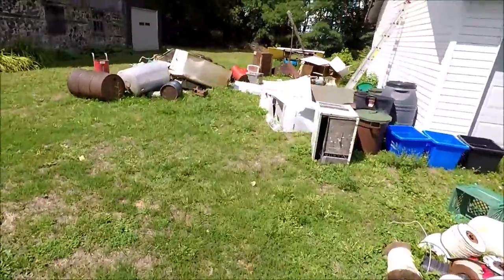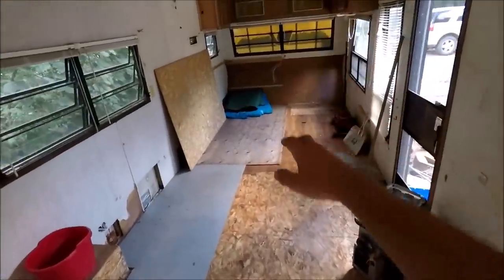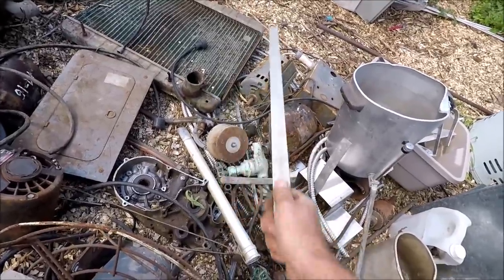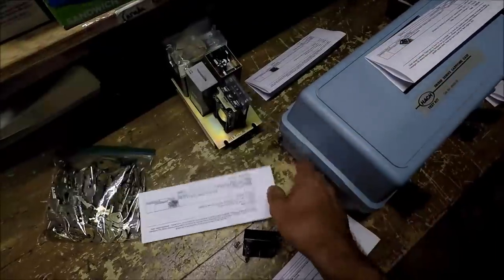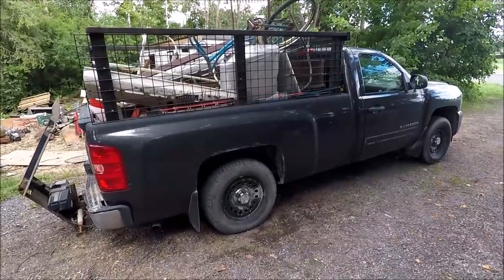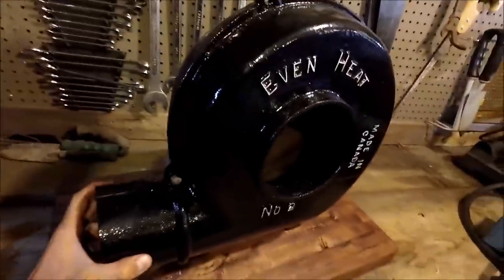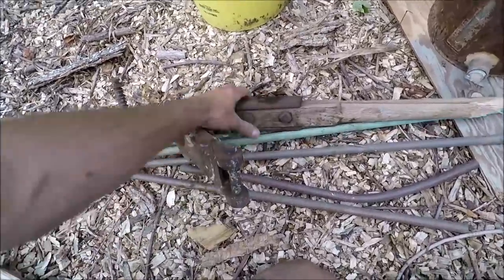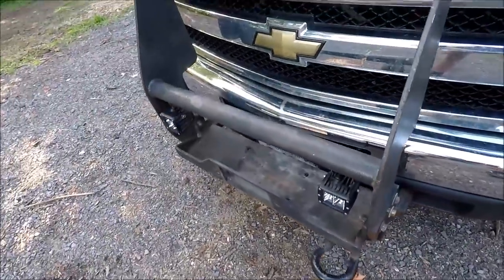Cleaning out an old timers garage for scrap and relics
This was a nice little clean out job. A couple recently contacted me to help clean out their garage. They'd just purchased the property and the garage was full of clutter. It looks like the last owner had a workshop there with tools dating back to the 1950's. I love these kind of clean outs. I also show some recent ebay sales and a couple other projects I've been working on.

My fan mail shipping address:
Osgoode, Ontario
Canada
K0A2W0

More stuff